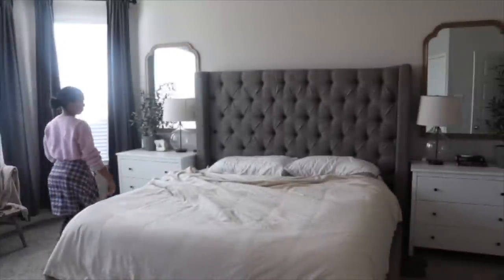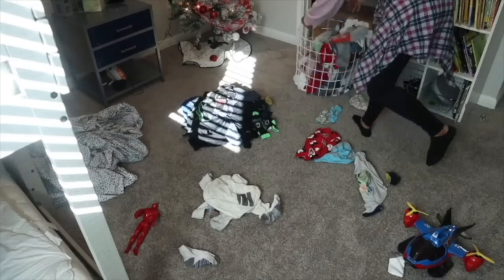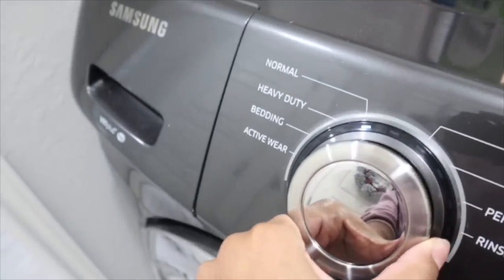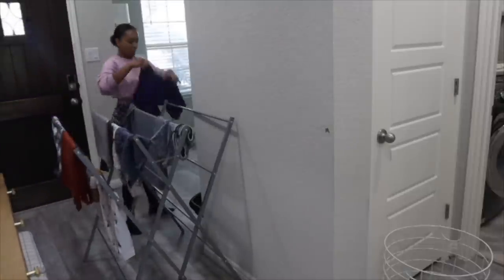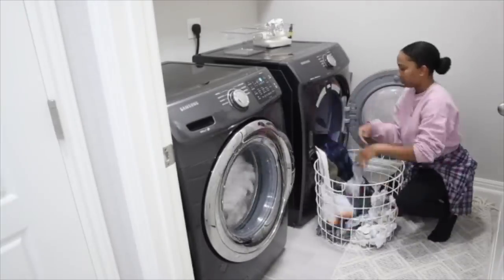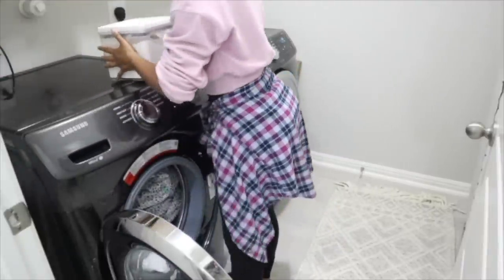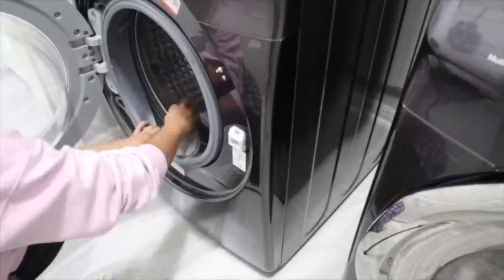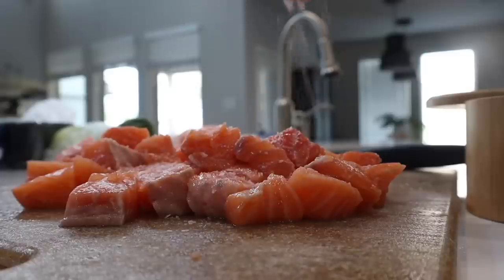2022 CLEAN WITH ME MARATHON | SUNDAY RESET ROUTINE | CLEANING MOTIVATION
2022 CLEAN WITH ME MARATHON | SUNDAY RESET ROUTINE | CLEANING MOTIVATION

HEY EVERYONE! Today I have combined some of my previous Sunday Reset Routine videos to give you some extreme motivation! This video is loaded with tons of laundry hacks and DIYs, laundry routines, recipes and cleaning motivation. All of the footage in this marathon are from the home we just moved out of but I hope you still get the motivation you need! XOXO

Scrub Daddy Power Paste
fridge containers
Produce bin (with strainer)
Produce bin (drawer)
Produce bin (with divider)
Deli containers
egg container

room decor:
room spray
gold knot

Spice jars
Dyson cordless vacuum
Dyson cordless vacuum
Air fryer
kids comforter
kids bunk bed

DIY LINEN SPRAY:
1 scoop of scent beads
1 1/4 c of boiling water
1/2 c of witch hazel or rubbing alcohol
shake until beads are dissolved
test on a small area first